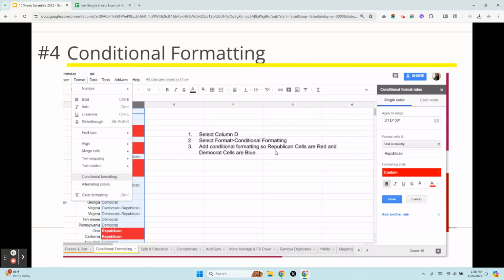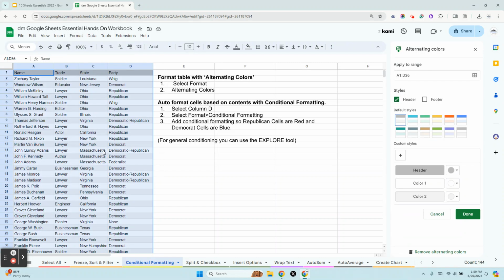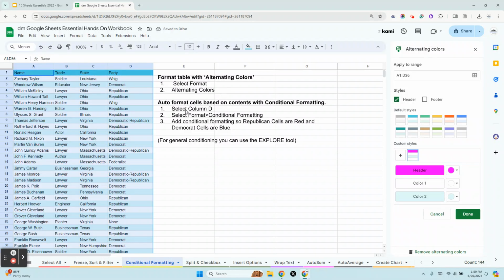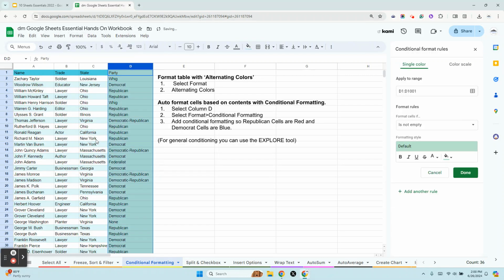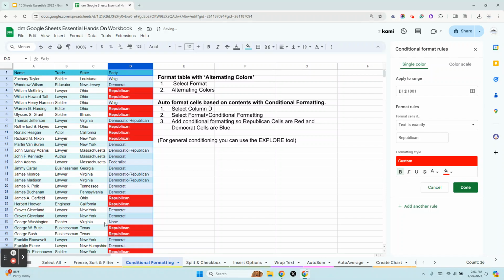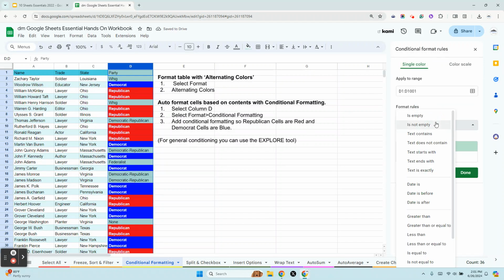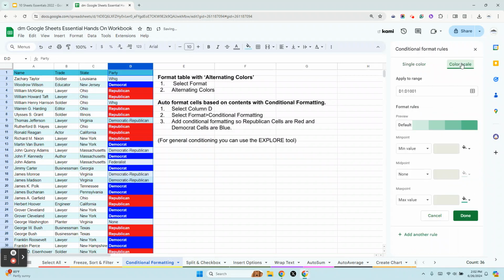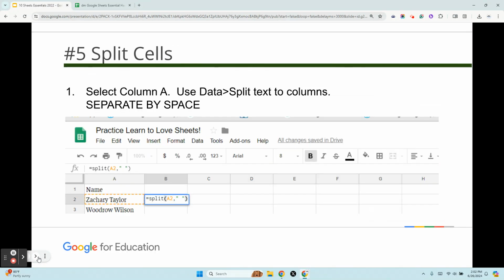# 4 Conditional Formatting in Google Sheets 10 Essential TIps